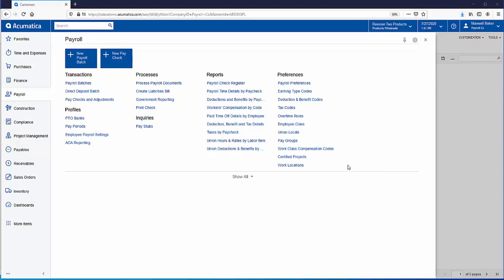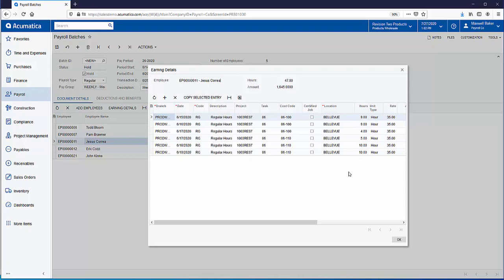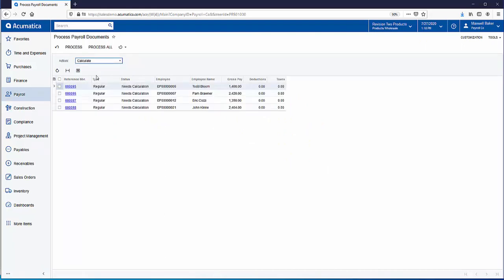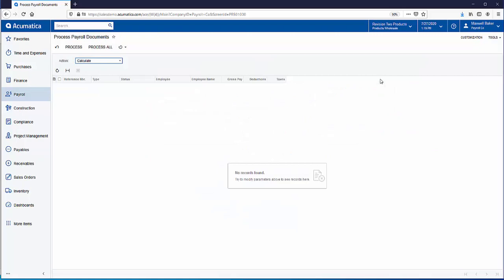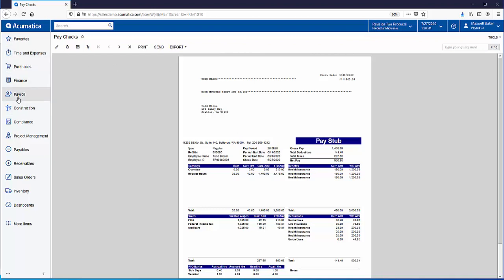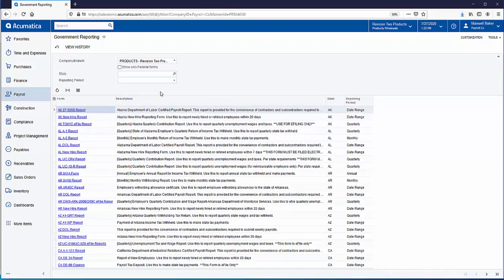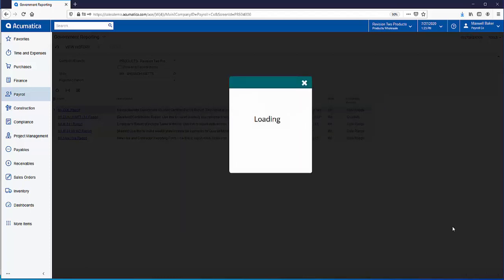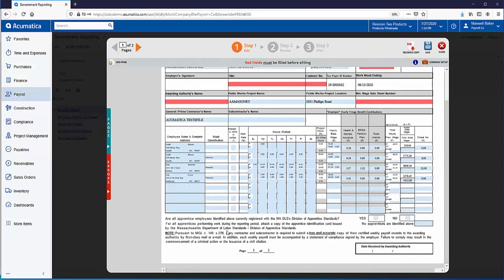Certified Payroll - End to End - Acumatica Construction Edition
Watch this end-to-end example of certified payroll for the State of Massachusetts.